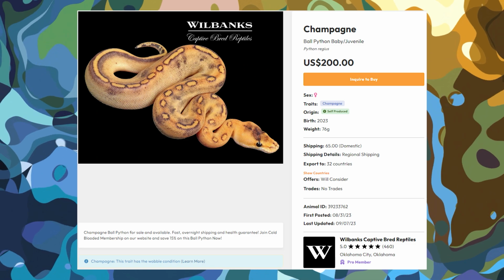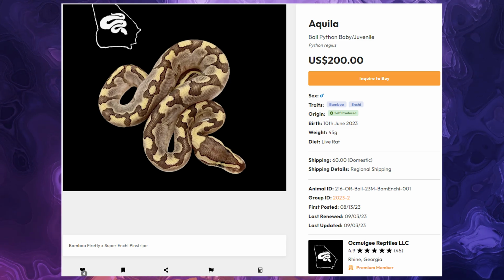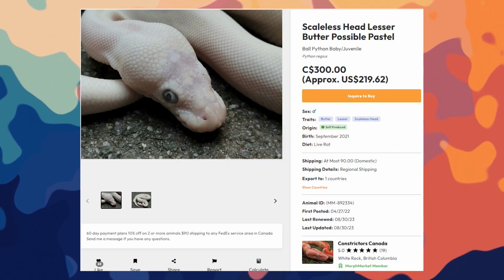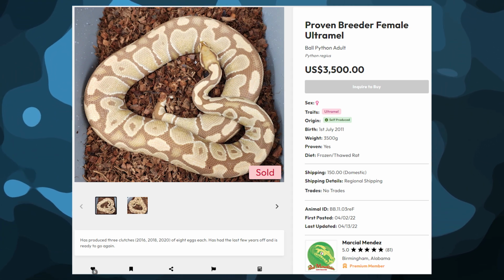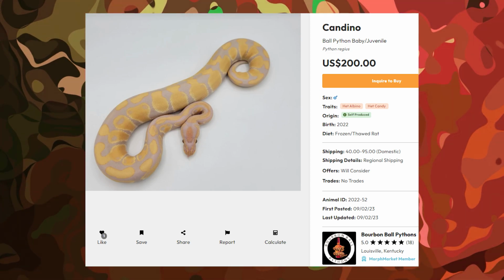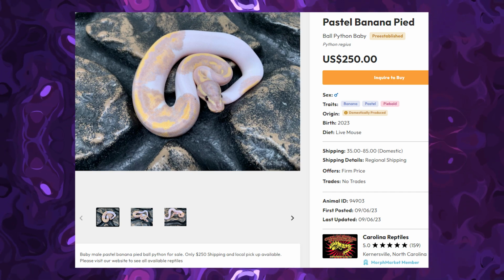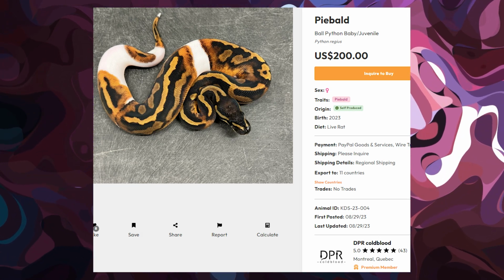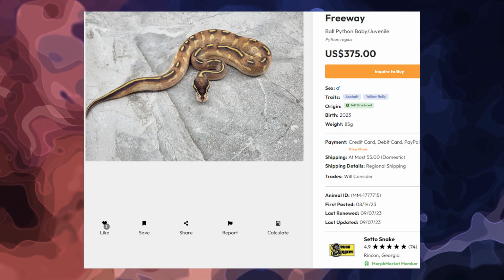You can Buy these Ball Pythons for $250 OR LESS!!!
There are many Ball Pythons you can get for cheap, but this video will guide you on some of the better looking snakes that you can get from only $250 or even less!

Rhyno's Royals is a Ball Python breeder located In Northwest Indiana.
We aim for high quality, high end, healthy snakes as our #1 priority

Chapters:
0:00 Intro
0:30 Number 10
1:53 Number 9
3:58 Number 8
4:53 Number 7
6:16 Number 6
7:41 Number 5
9:19 Number 4
11:29 Number 3
12:52 Number 2
14:10 Number 1
15:24 Thanks for Watching!